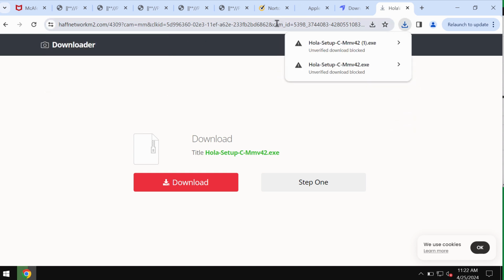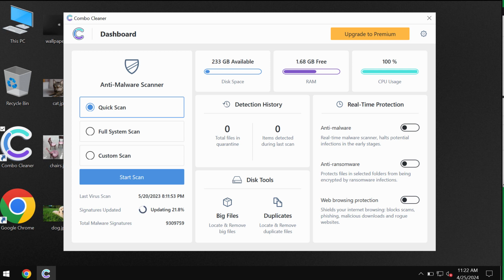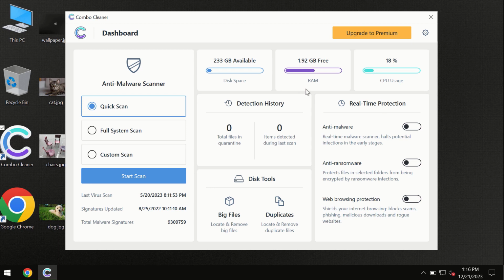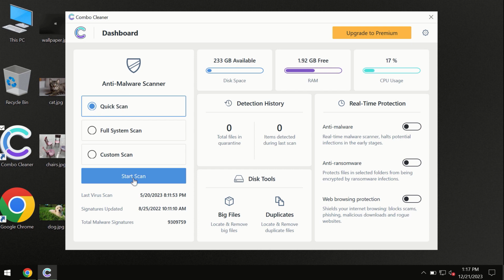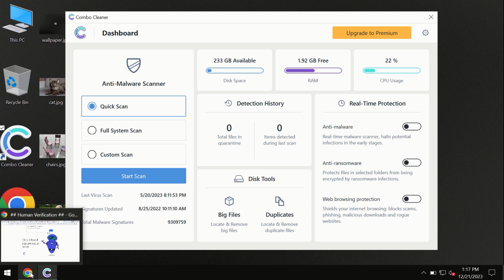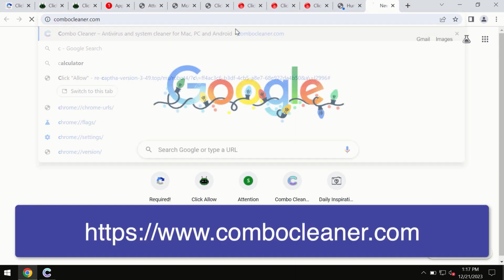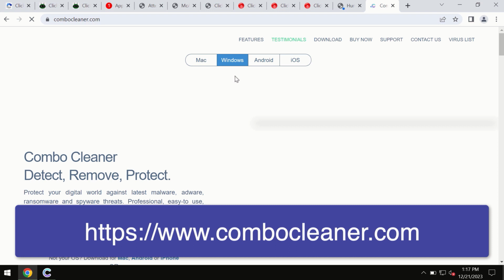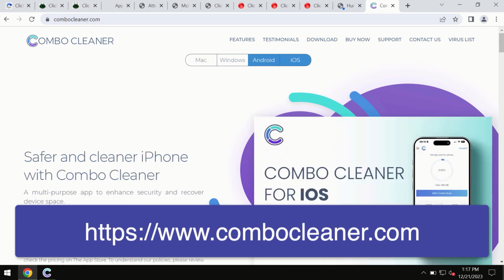Haffnetworkm2.com malicious pop-up removal.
Haffnetworkm2.com is a new malicious site. It attacks Google Chrome and other browsers. It tries to make you download and install some potentially unwanted applications. Don't interact with such pop-ups. Remove them with Combo Cleaner Antivirus via the official or, optionally, follow the manual guidelines provided in the video tutorial.